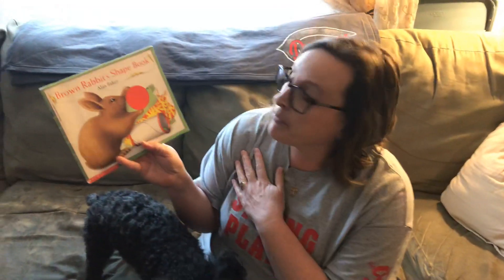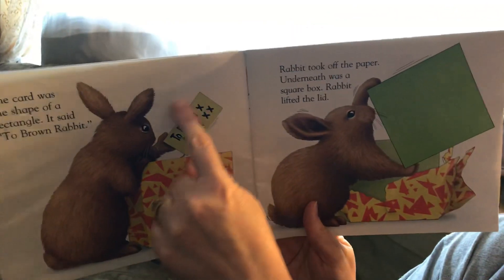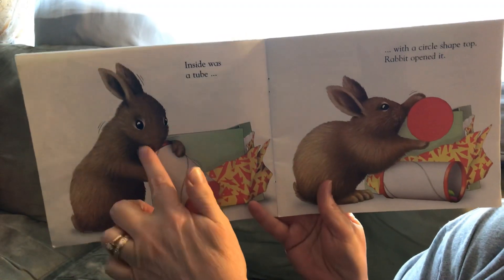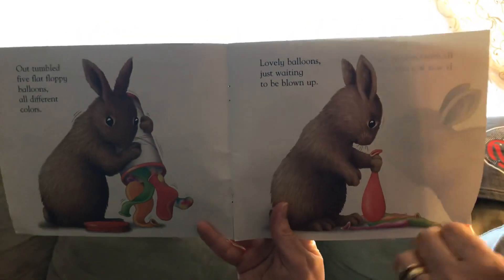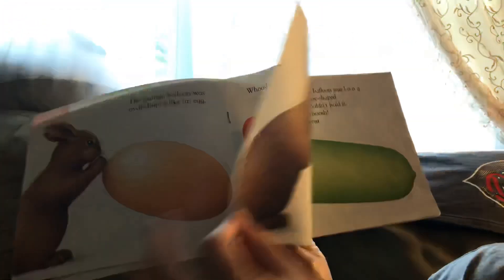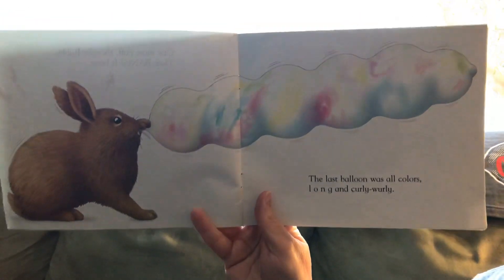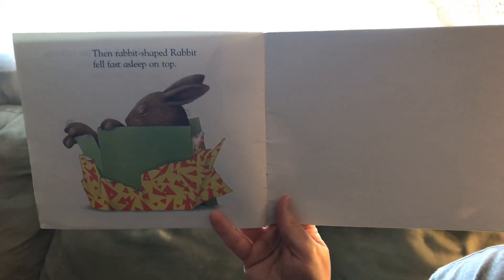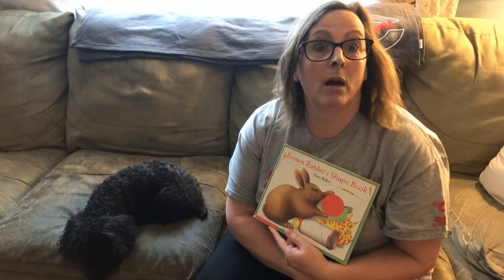Ms Bobbi reads Brown Rabbit’s Shape Book by Alan Baker